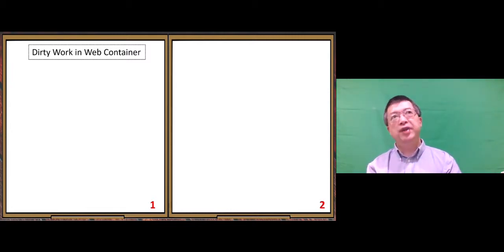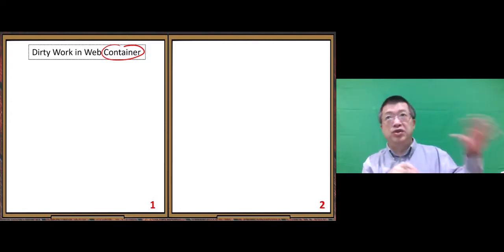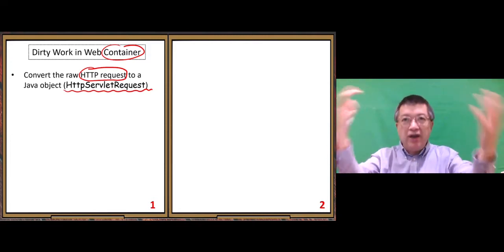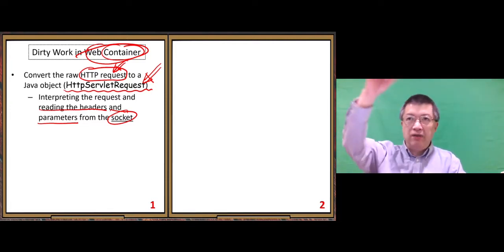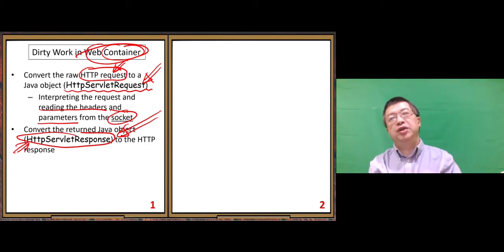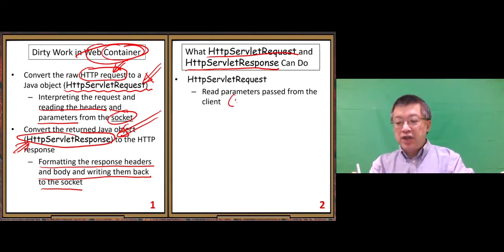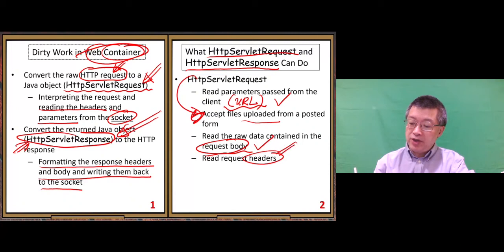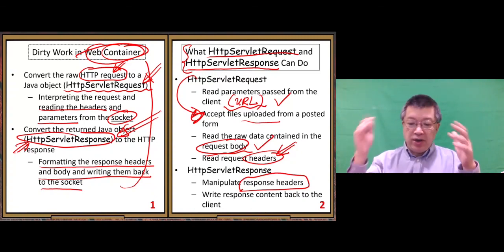CS4010FS20M2A4_HTTPServlets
This video is for teaching at UMSL:  CS4010, Fall 2020, Module 2, Part A.4  Servlets Working with HTTP